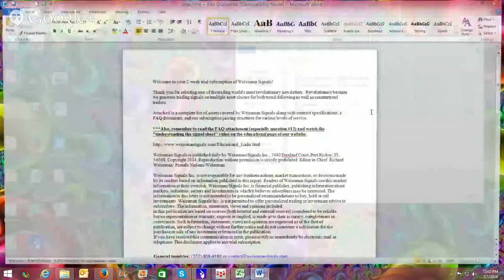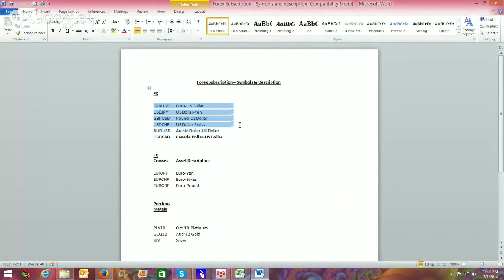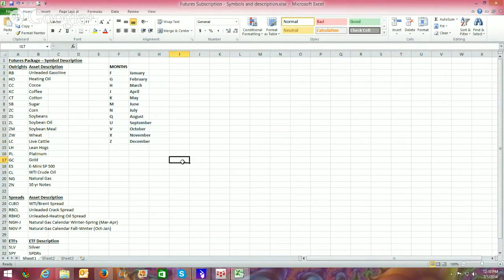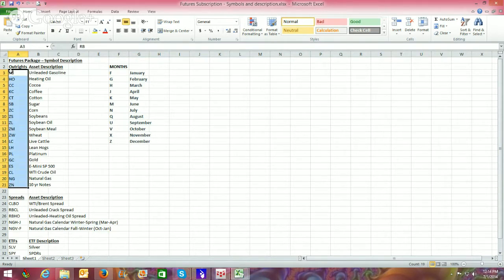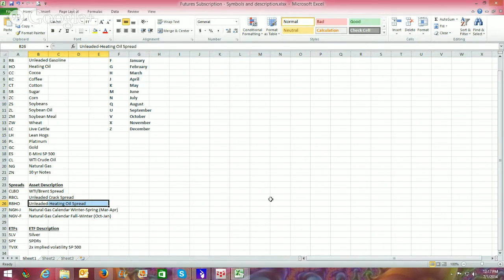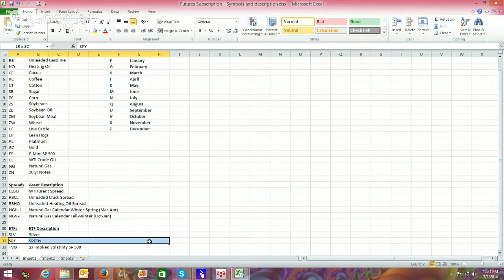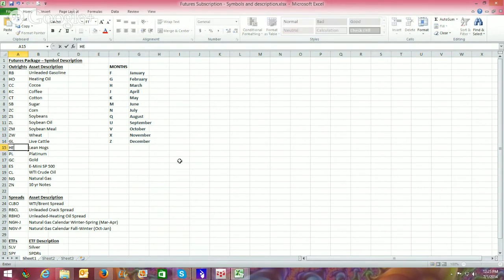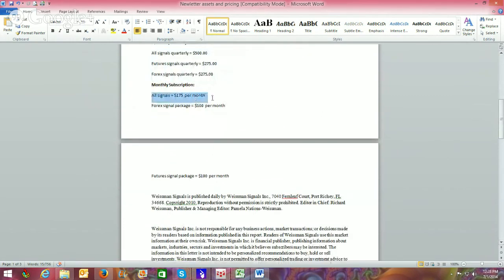Weissman Signals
Editor in Chief: Richard Weissman
Head of Operations: Pamela Nations-Weissman
Head of Marketing: James Shelton